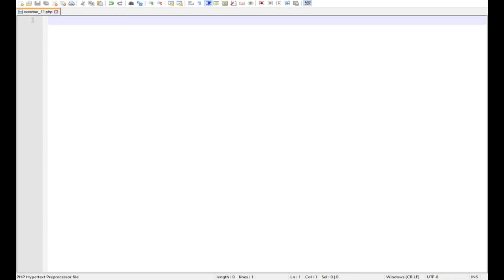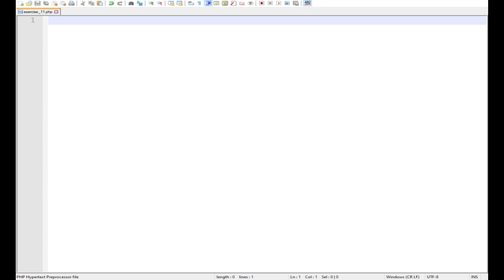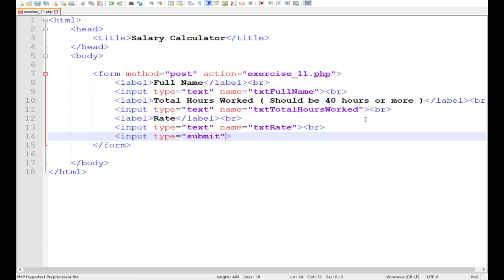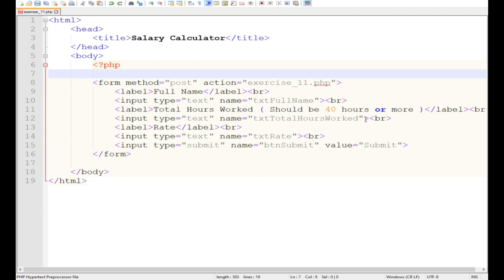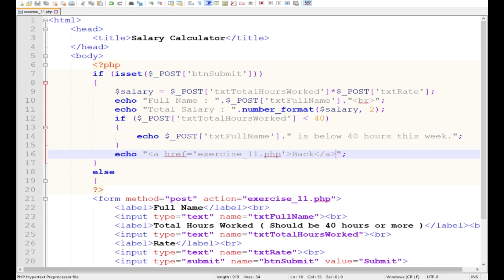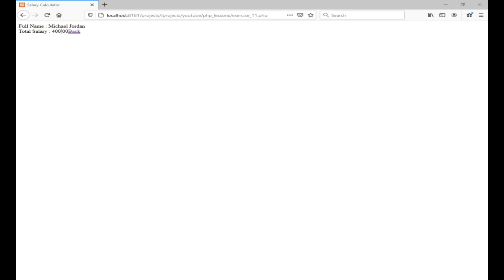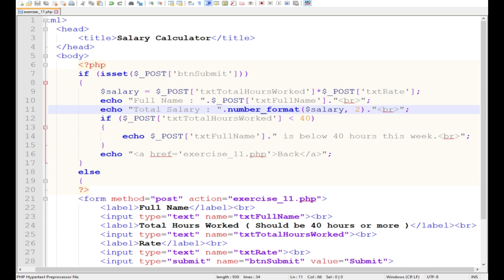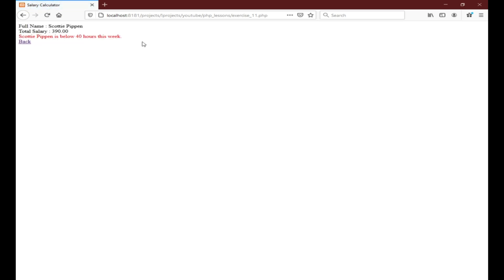SALARY COMPUTATION USING PHP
This is a simple tutorial using php that will compute for the salary.